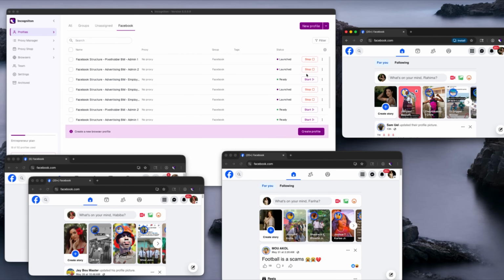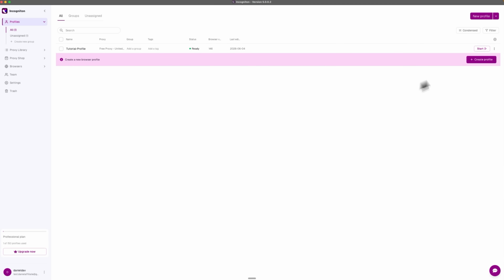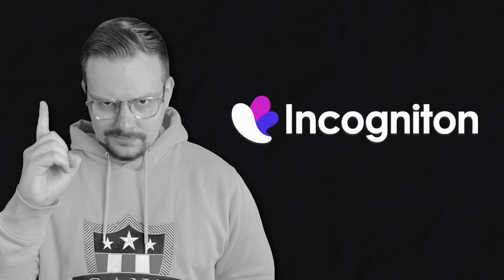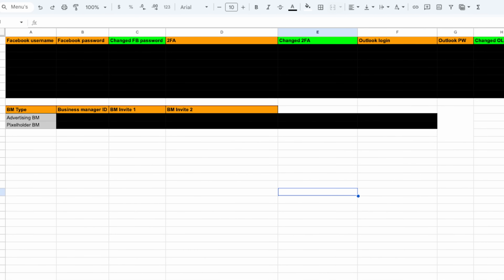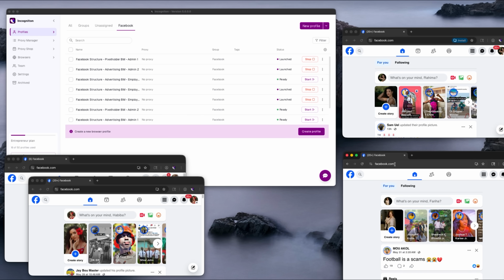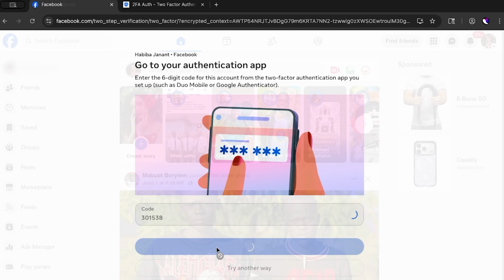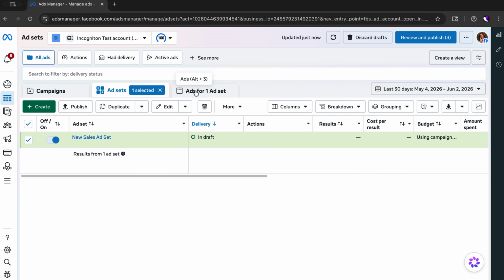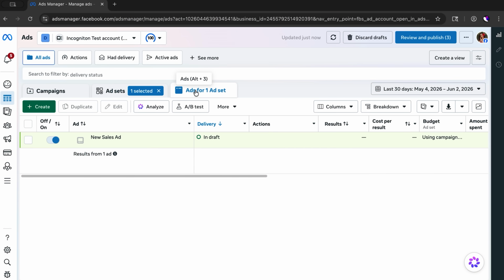Incogniton Review (2026) The Honest Truth After Running Multiple Ad Accounts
🚀 Use code *DANIEL20*

Discover how to build a safer, more professional Facebook advertising workflow designed for long-term scaling. This video explains account structure, clean browser isolation, and an organized process that helps keep ad accounts separated and operations efficient. Incogniton Review explores how this approach fits into a stable setup for managing multiple Facebook ad accounts with greater consistency and control.

⏱️CHAPTERS:
0:00 Incogniton Review
1:03 The Reality of Multi-account Advertisement
2:03 What Is Incogniton?
4:00 How It Works
5:38 Is Incogniton Worth It?